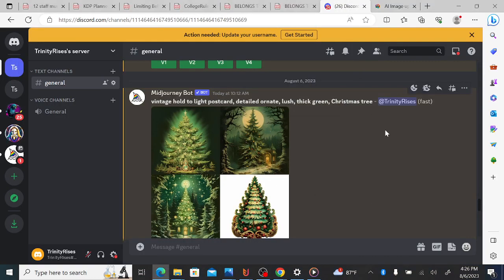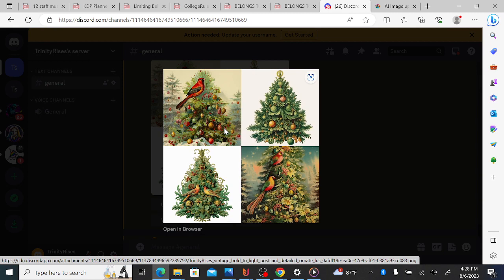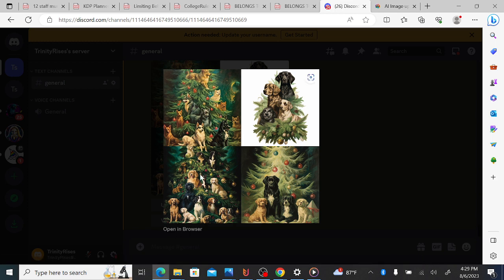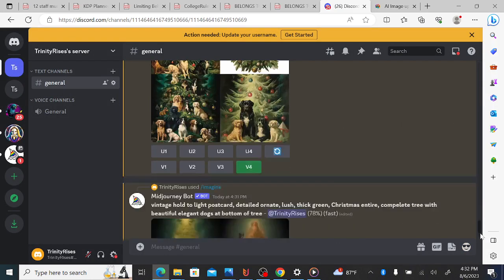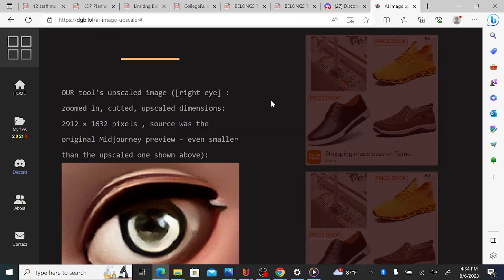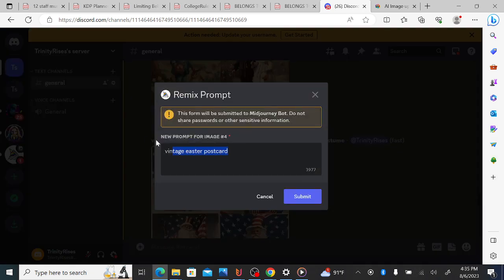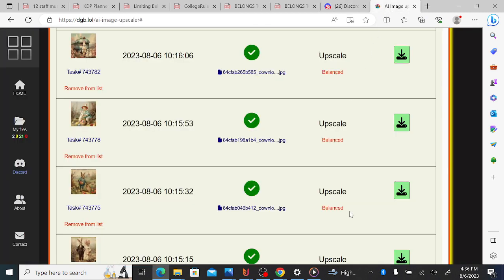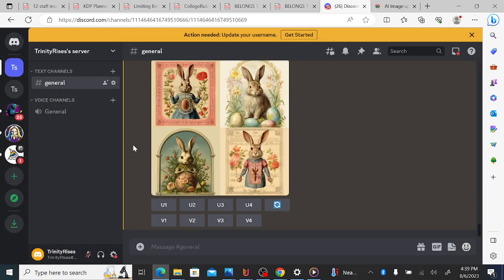Work With Me!!! Vintage Postcard Video 2, Create in Midjourney, Upload With DGB. Sound QualityAlert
The links are not working yet because I cannot enable that feature because my YouTube account is too new.  I will post a video showing you this in case you have had this issue as well!  You should be able to retype most of them in a browser and have them work that way!

Sell your t-shirt and art designs on TeePublic!
I will make $1 for every t-shirt you sell up to $1000.  You can refer other people too with your own code and make up to $1000 for every person you refer.  I love this website!  Easy to use!

You receive a discount, and I receive a referral fee.

Sell on Zazzle!
This website is super complicated so I don't really understand how the referral system works exactly, but I can't wait to learn!  I think I only earn if you buy something.  Once you sign up, you can make money from the people you refer too!

You receive $10, and I receive $10.  Once you sign up then you can refer other people, and receive $10 Poshmark credit for each person you refer.

You receive $10 for signing up to use towards $20 purchase and $5 if you list an item to sell to use towards $20 purchase.  I can receive up to $50 depending on how much you sell.